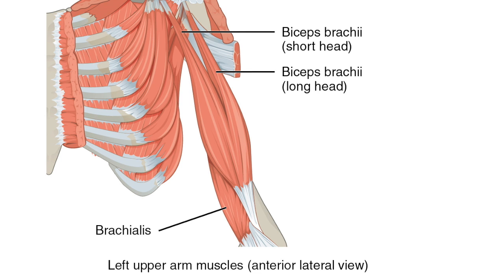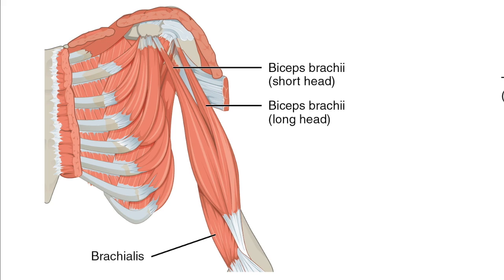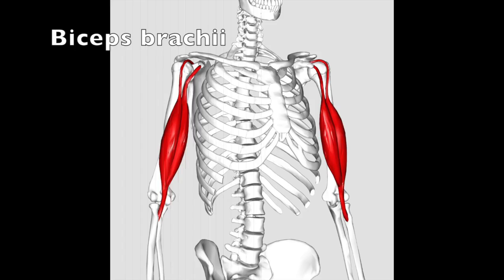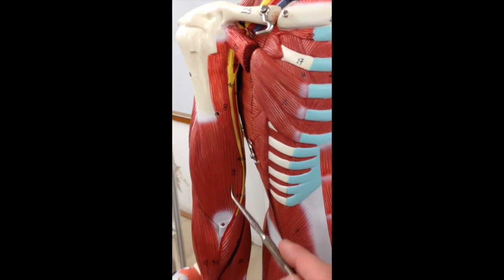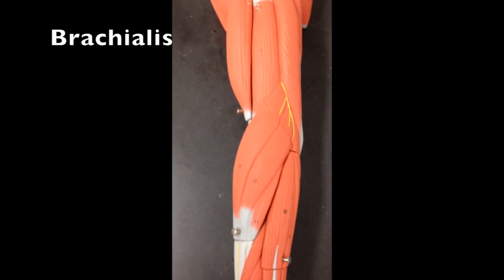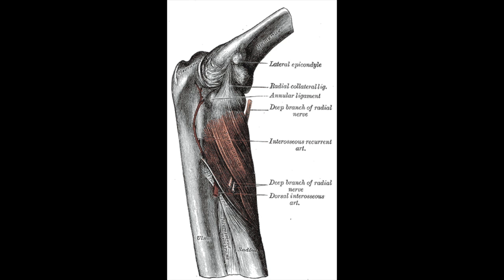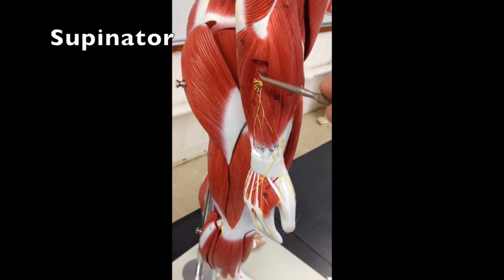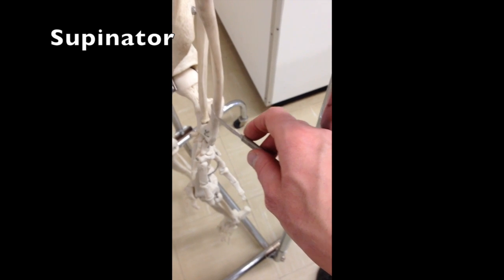Key muscles that move the forearm.